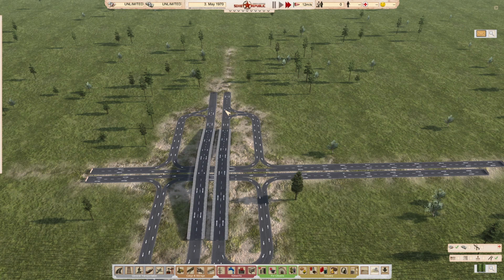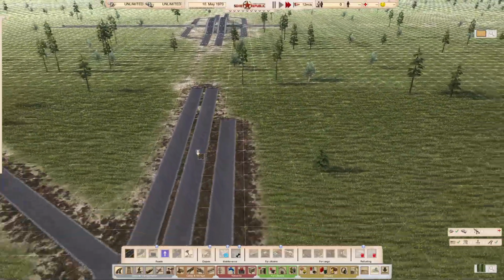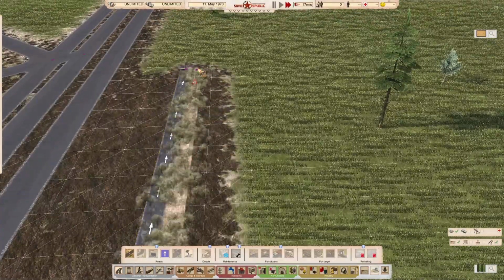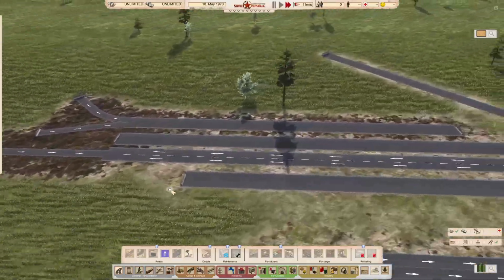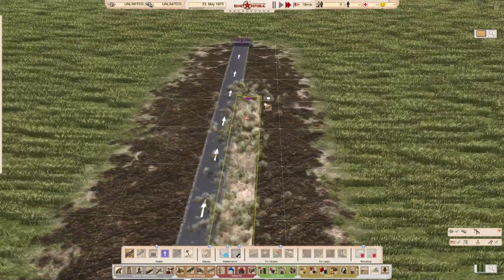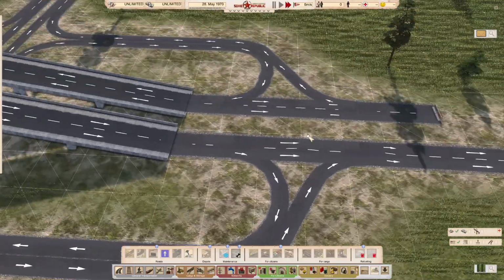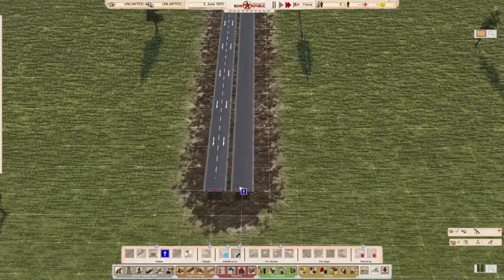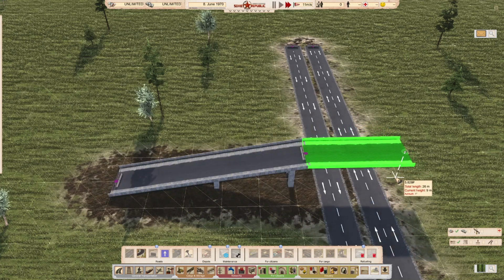Building Highway Junctions :: Workers & Resources Soviet Republic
This video is a a guide to designing and building complex highway junction using small one way roads.